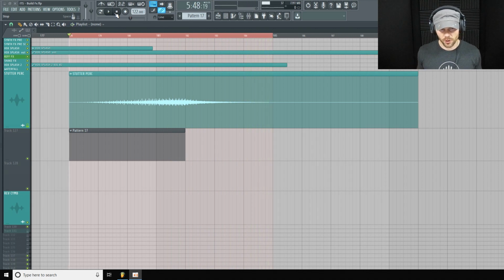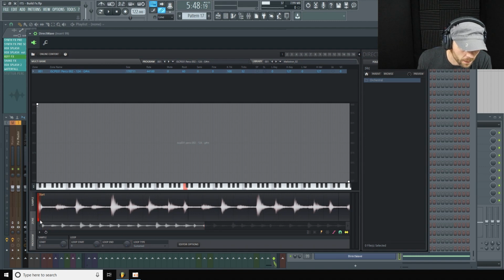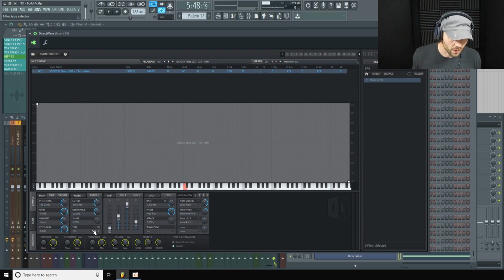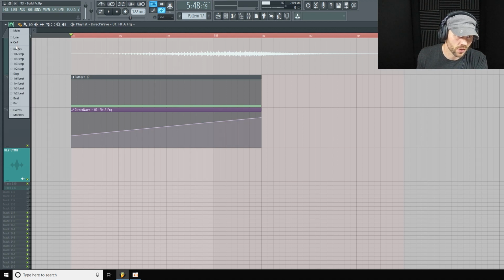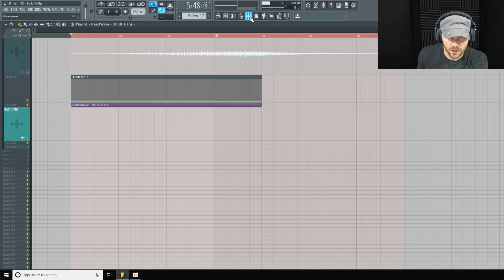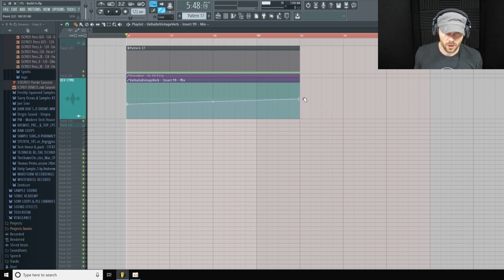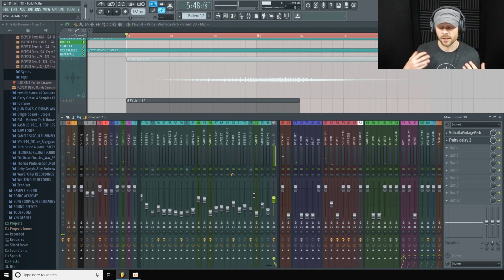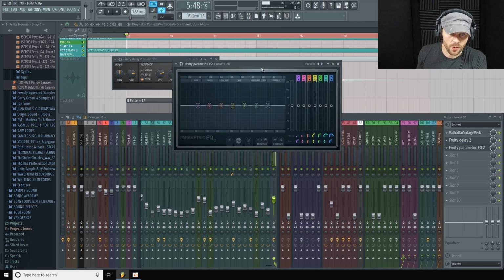How To Make A Transition Sweep Out Of A Percussion Loop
In this episode we make a transition build FX